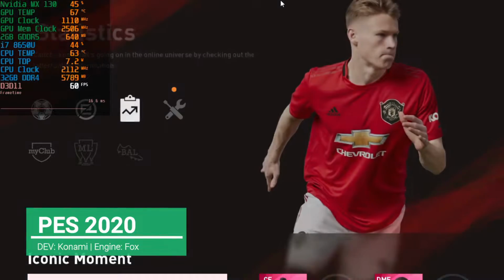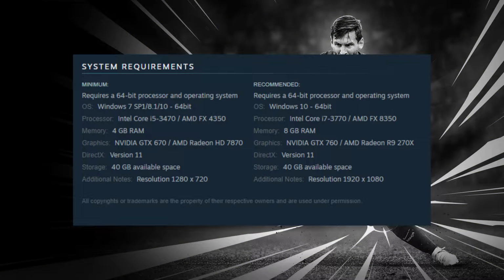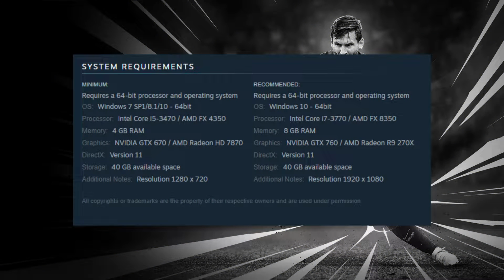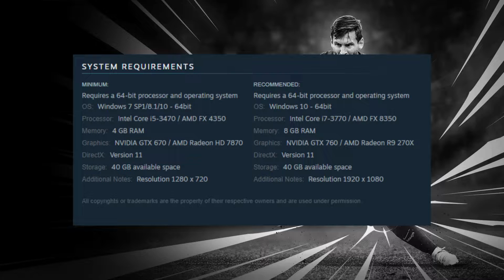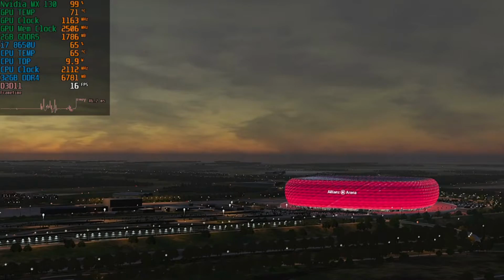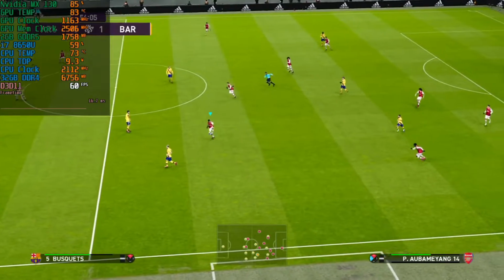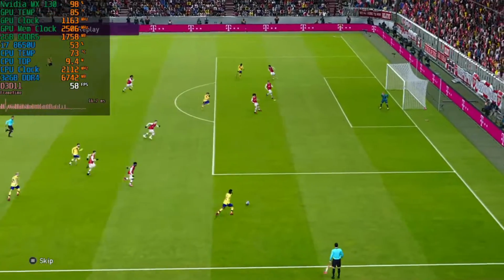PES 2020 | MX130/GT 940MX | 2GB GDDR5 | Performance Review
*PC Specs*
MBoard: Dell Default
RAM: 32GB DDR4 2400MHZ (Dual Channel)
GPU: Nvidia MX 130 2GB GDDR5
SSD: External USB Toshiba TR200 240GB

*Software*
GPU Drivers: Nvidia ForceWare 445.75
OS: Windows 10 PRO 1909
Video Recorder: Windows GameBar DVR
Monitor Stats & FPS Logging: Msi Afterburner 4.6.2
Data Organizer and Cloud: Google Docs
Video Editor: Wondershare Movie Editor